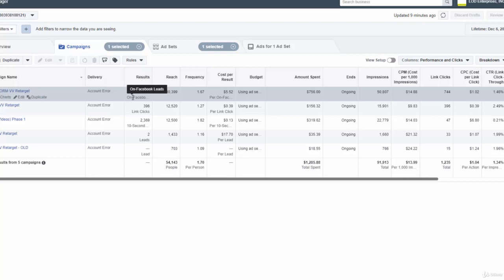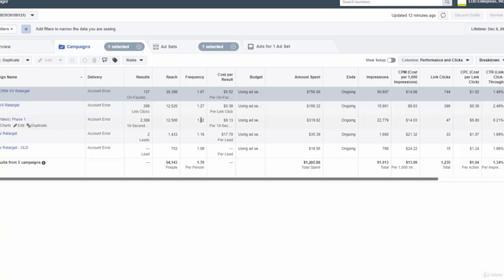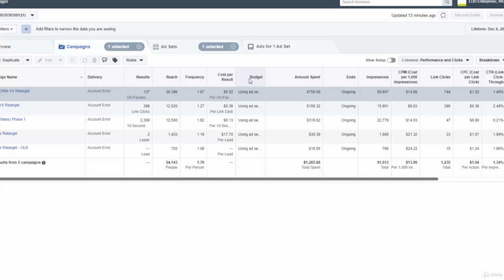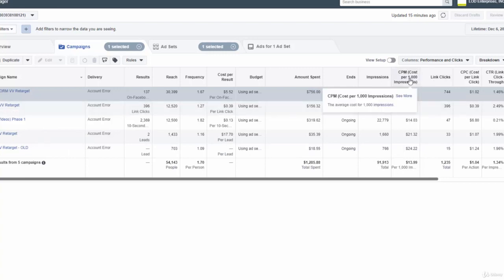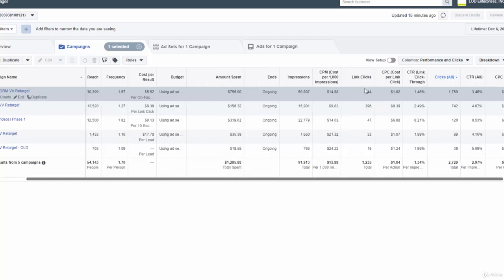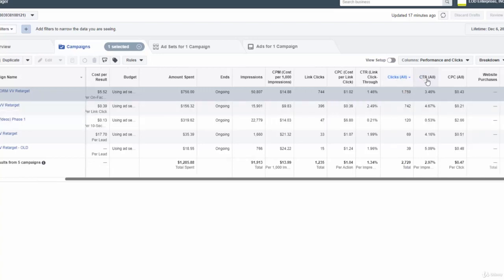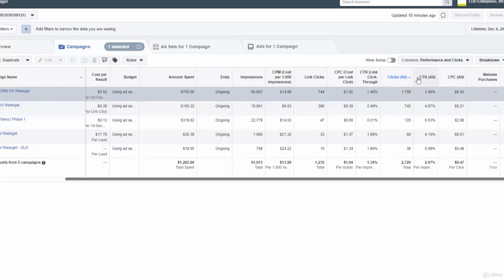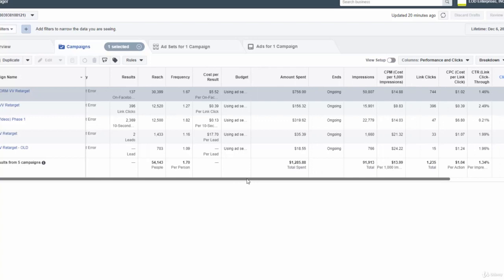35 Facebook Ad Performance Metrics